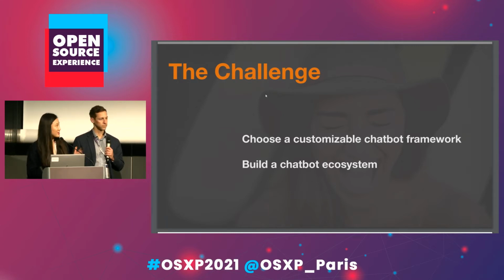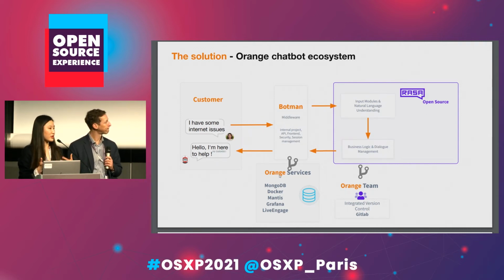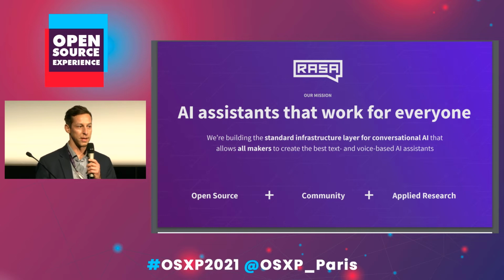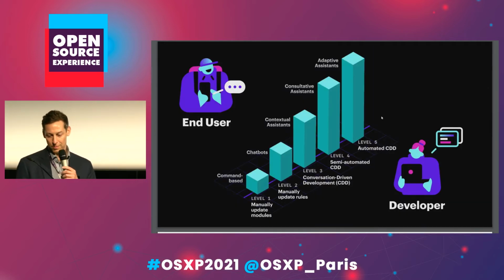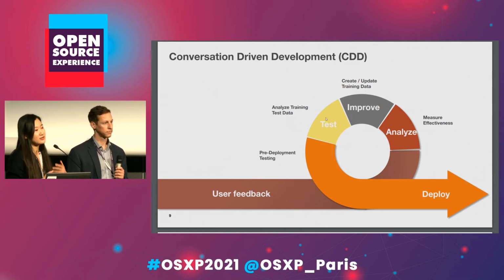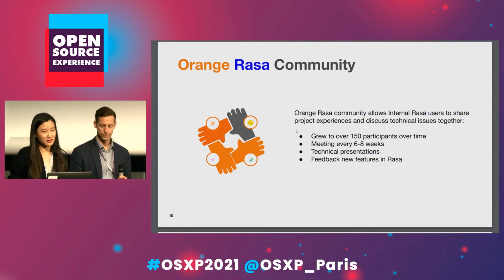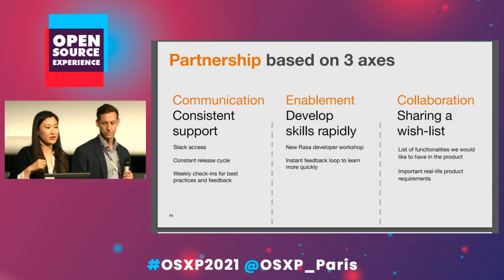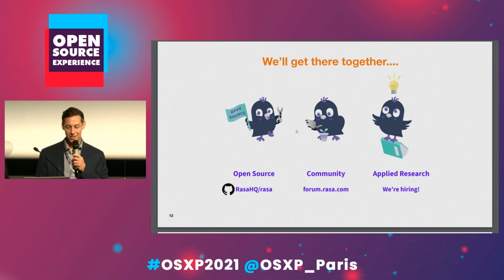Open Source Experience 2021 - Témoignage d’Orange sur le développement de chatbots intelligents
Une conférence du salon Open Source Expérience 2021.